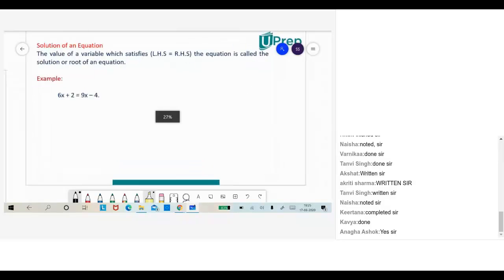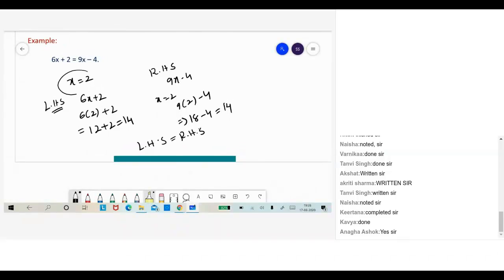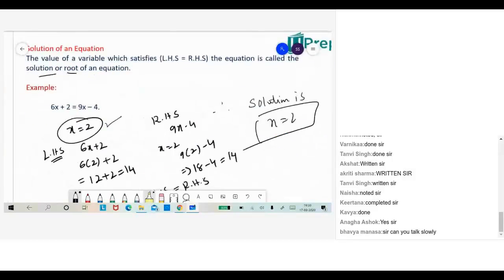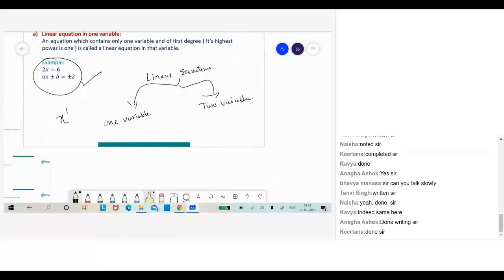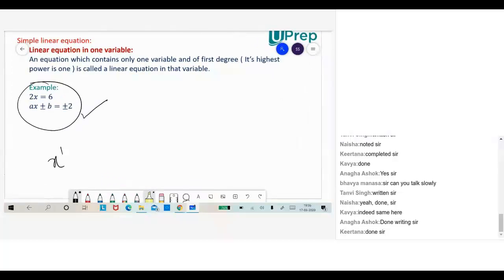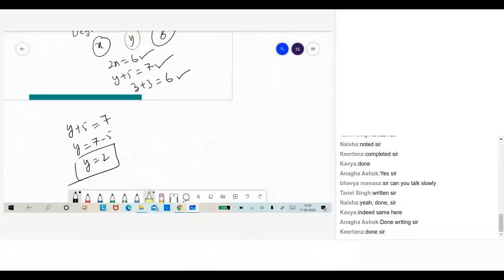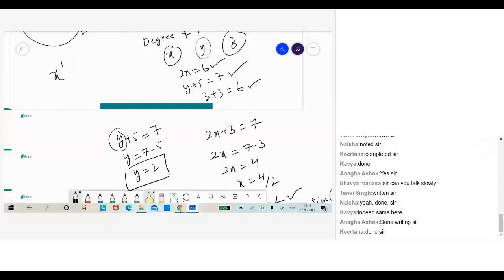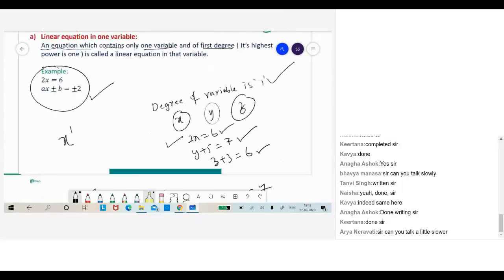SOLUTION | Linear Eqn in 1 Variable| Maths | Class 8| UPrep| IIT JEE/NEET/NTSE/NSO